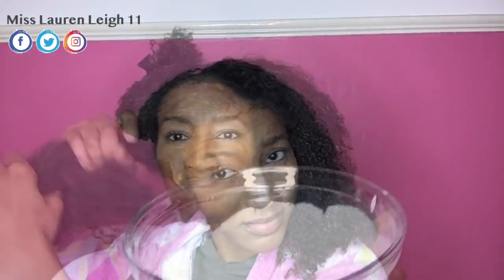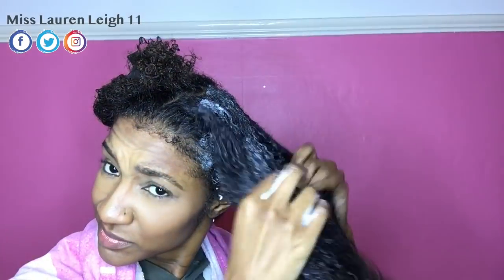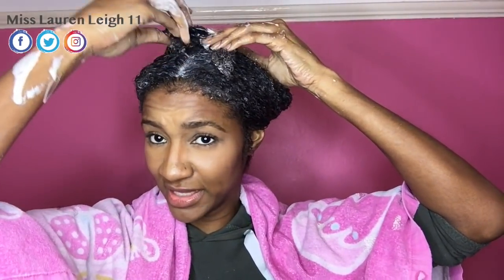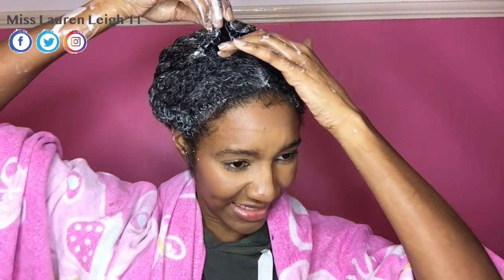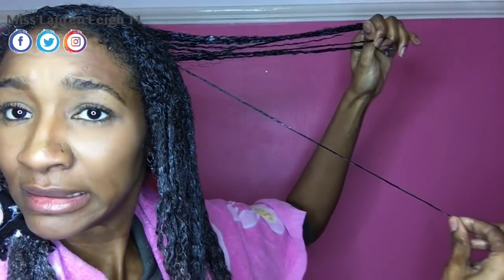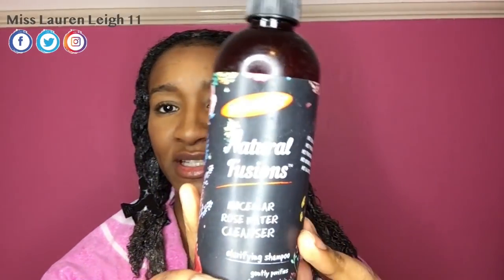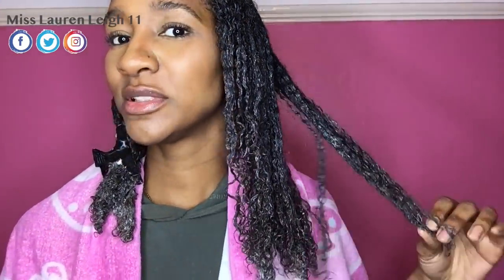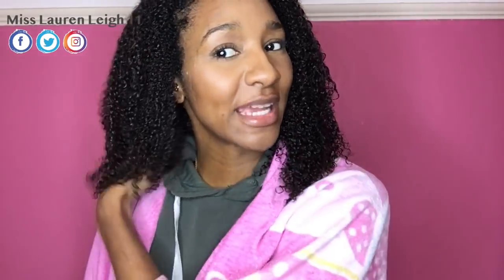Cherry Lola Treatment for Frizzy Tangled Roots | QUICK AND EASY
My hair is due another Cherry Lola treatment, so in today's video I'm going to show you how quick, easy and effective it is on my natural 3c/4a curls..

🖤 Products used:
Braggs Liquid Aminos - 946ml

Full Fat Plain Yoghurt (Brand, Onken)

Baking Soda (Brand, Arm and Hammer or Dr Oetker)

🖤 How to use products:

-Pour 250mgs (approx. 1 tub) of yoghurt into a bowl
-Then add 3 tablespoons of the Liquid Amino Acids
-And 2 tablespoons of baking soda.

Your mixture should be beige in colour and bubbling until it rises.
Apply your mixture to dry hair from roots to ends and leave on your hair for 20mins.
Next rinse your hair thoroughly with a moisturising shampoo (or co-wash if you prefer) and then style as normal, once the hair is washed.

MAIN SONGS

🖤 Tell You I'm Sorry By Snake City